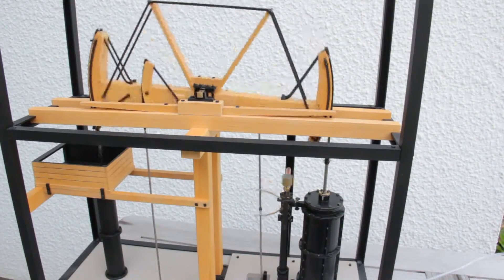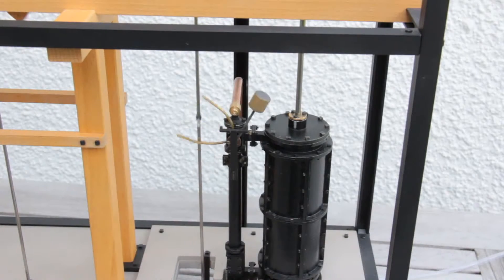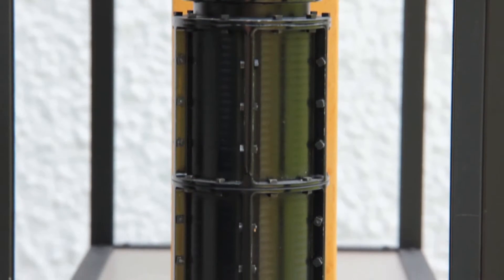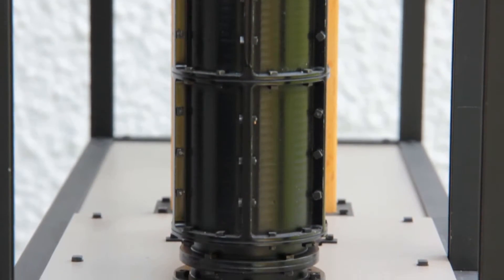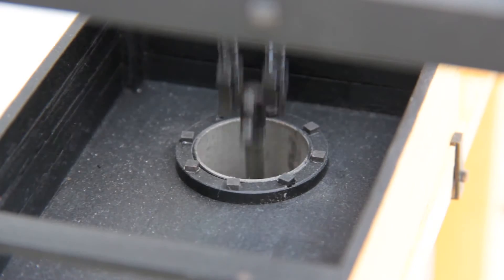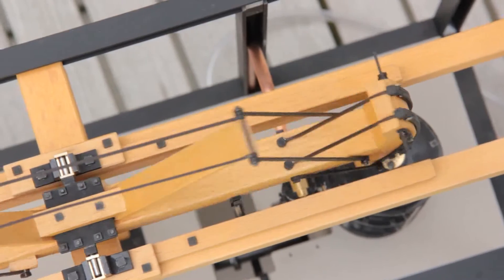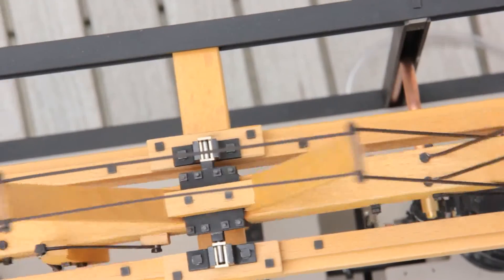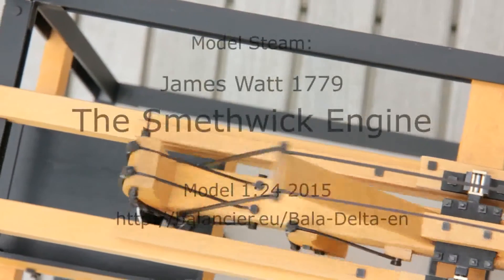Model Steam: Smethwick Engine James Watt 1779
Model in 1:24 of the Smethwick Engine. This engine pumped water from 1779 until 1891. Today it is at display in the Thinktank Science Museum Birmingham. for further details.